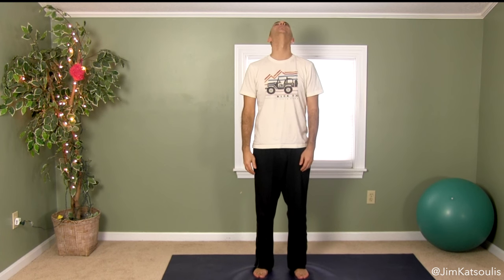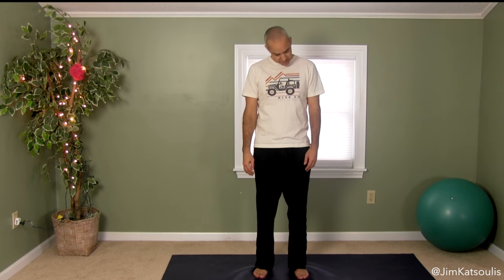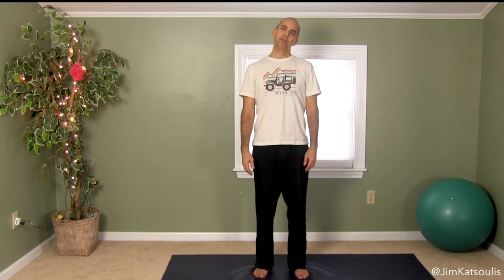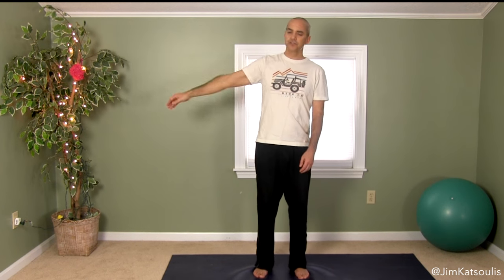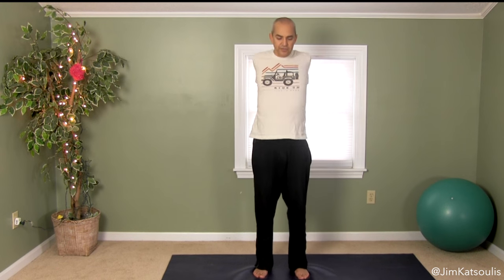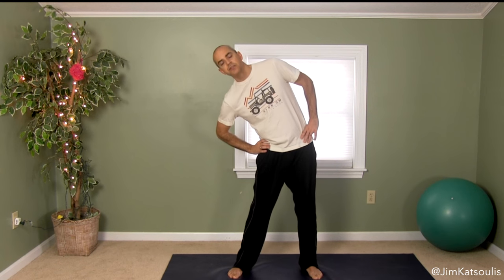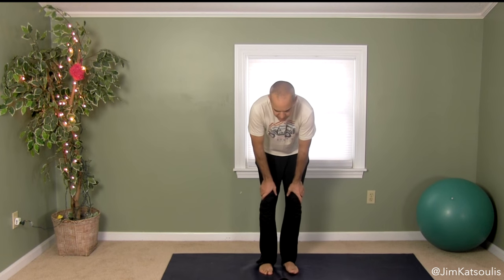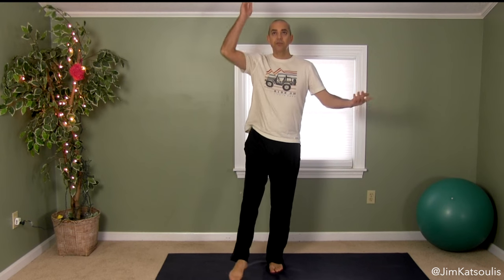Comfortable Yoga: Body Circle Warmup Exercise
Use this simple warmup exercise to loosen up your body and help you become more flexible. It's especially helpful in the morning when you wake up and before you go to bed.

This warm up is from the Comfortable Yoga program which is included in the Addictive Health Program.